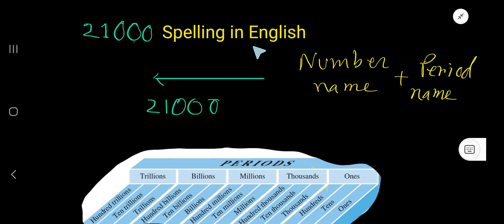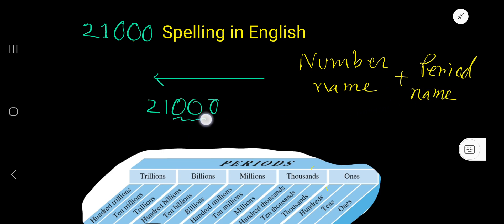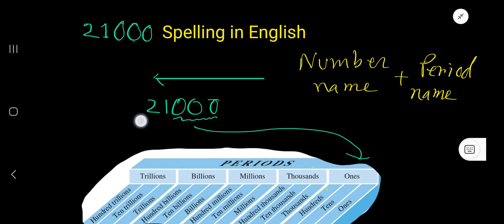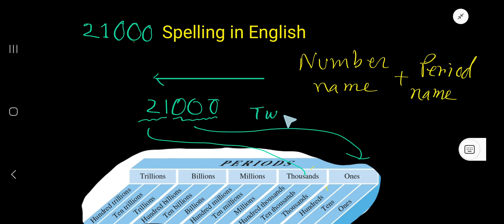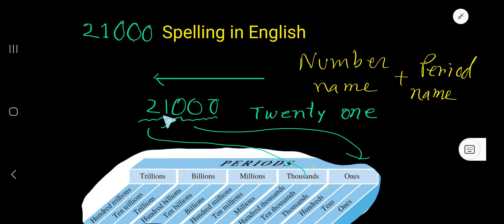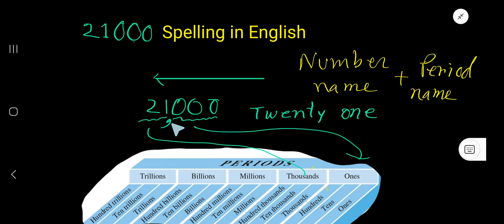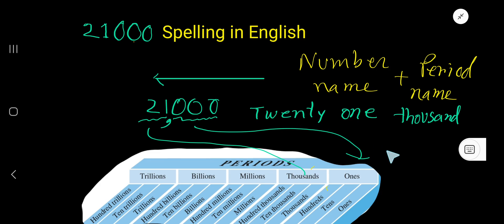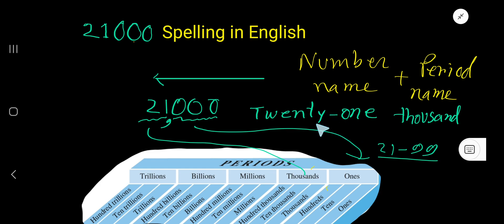21000 Spelling in English||How to Write 21000 in Words?||21000 Number Name||Spelling of 21000